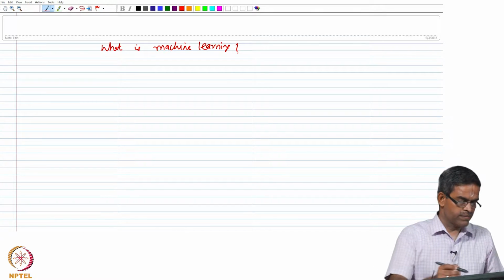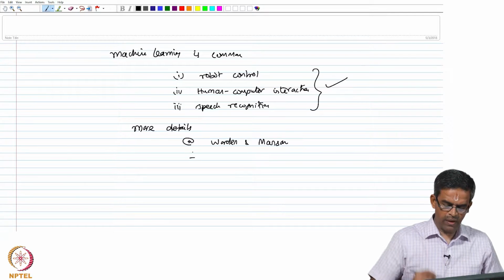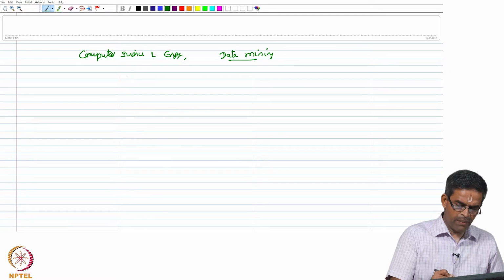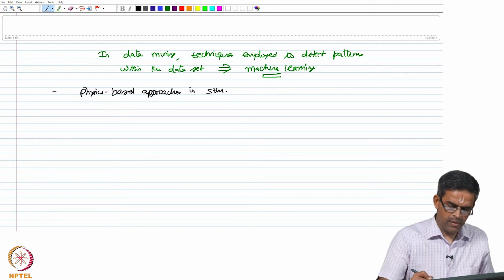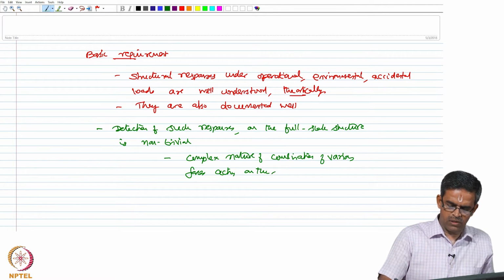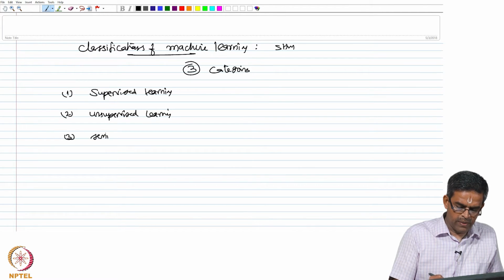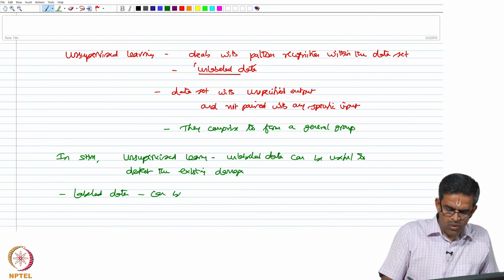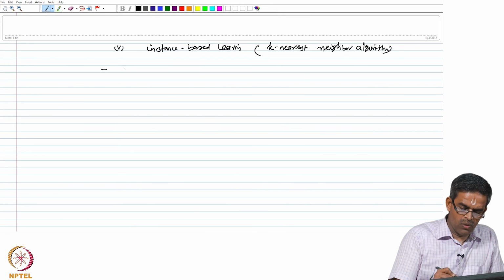Application of SHM in Infracture Engineering Part - 1